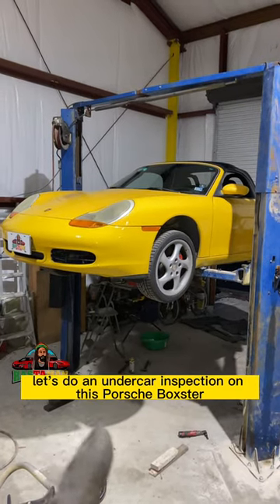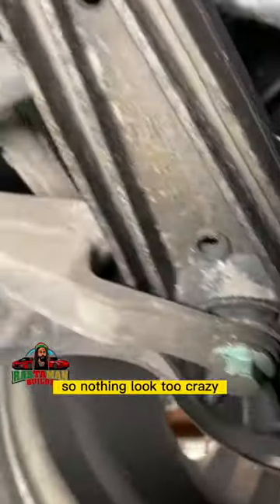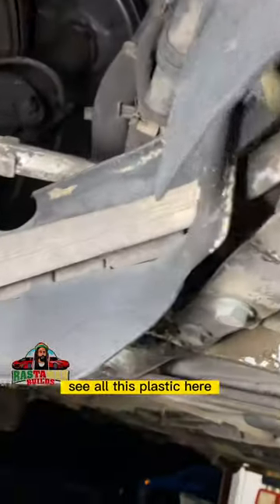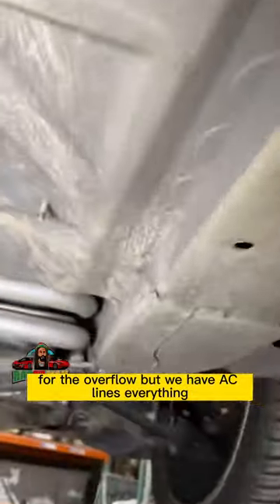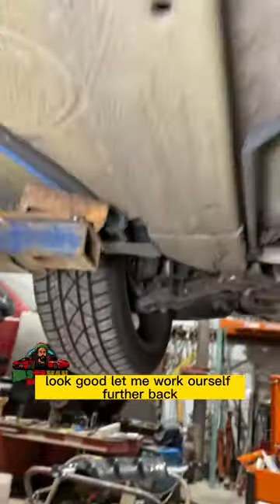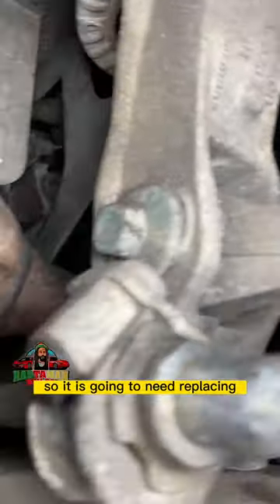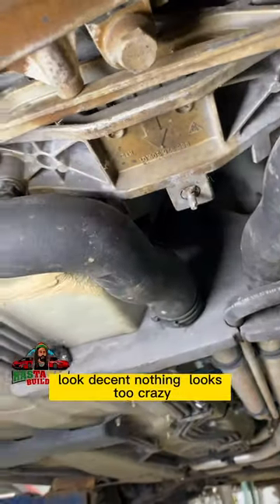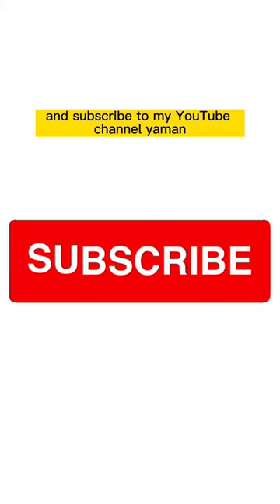Quick Porsche Boxster Under Car Inspection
Let us take a look at the underbelly of this Porsche Boxster to see what the engineers have come up with. We will also check to see if anything is out of place. Porsche Boxster is renowned for its superior engineering, with its advanced technology and meticulous attention to detail. It's no wonder why it has become one of the most sought-after cars on the market!